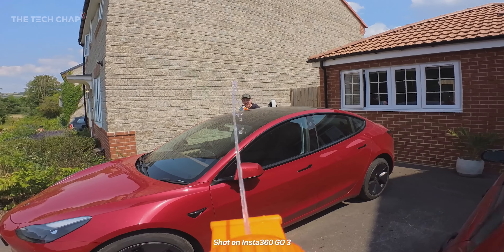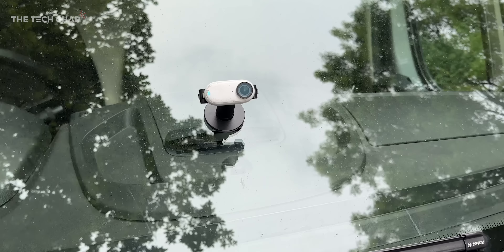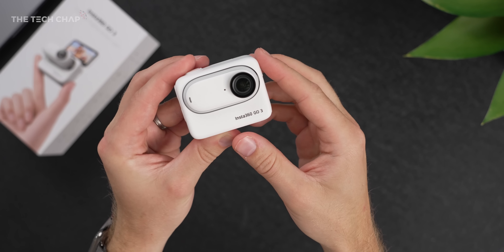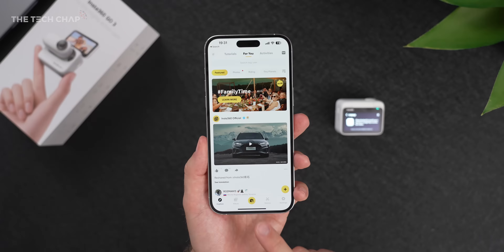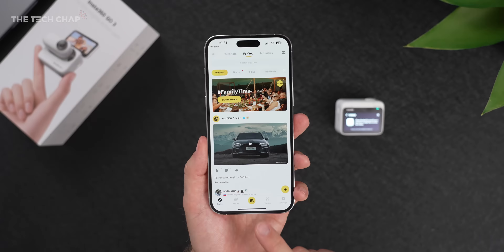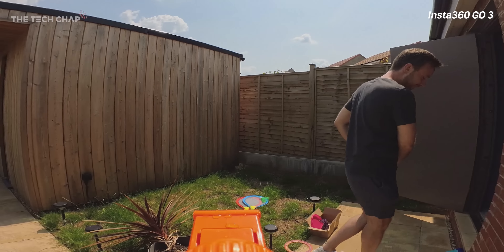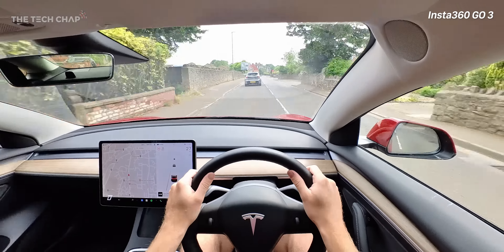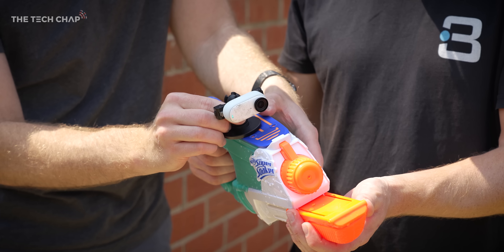Insta360 GO 3 Impressions -The TINY Camera You Need!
Unboxing & Testing the Insta360 GO 3 - The World's Smallest Action Camera!

Amazon US
Amazon UK